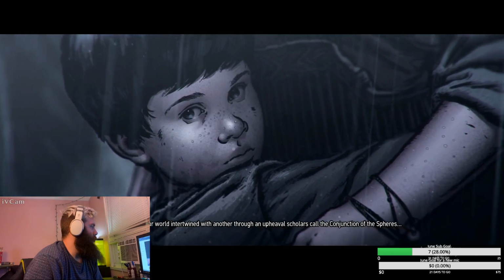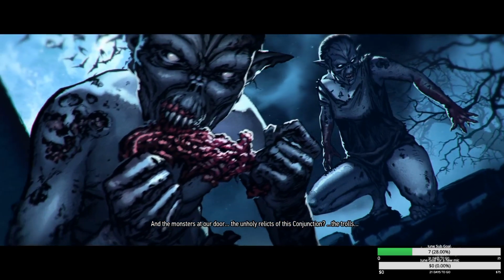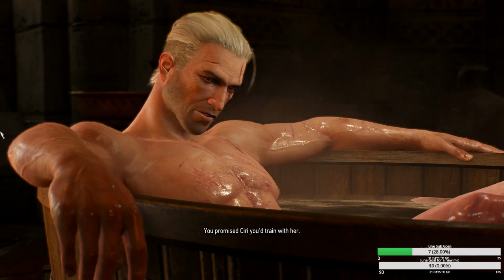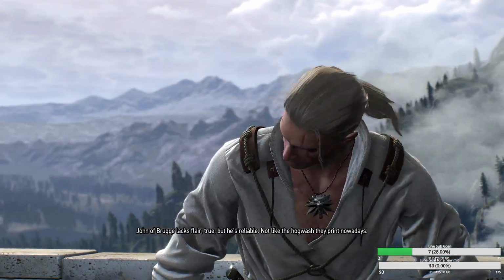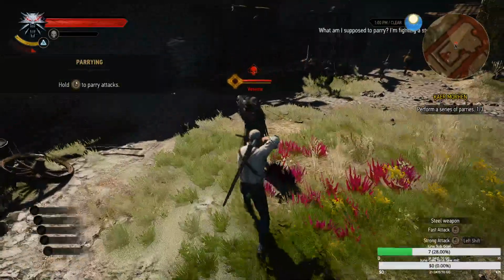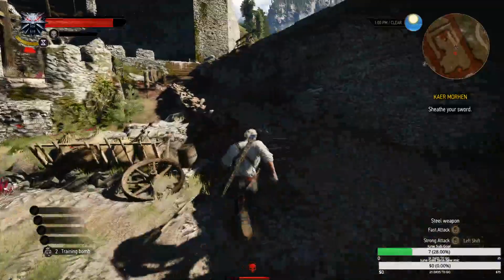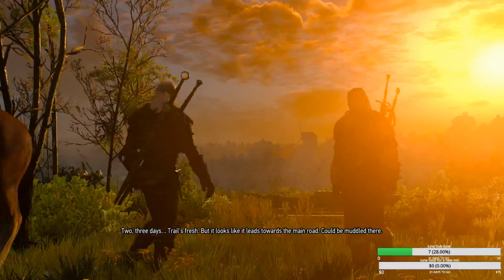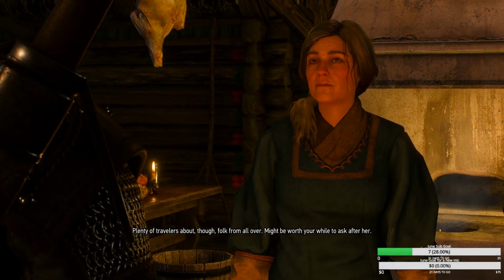WITCHER 3!! Toss a coin to your Witcher!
going back to the witch but on pc -- Watch live